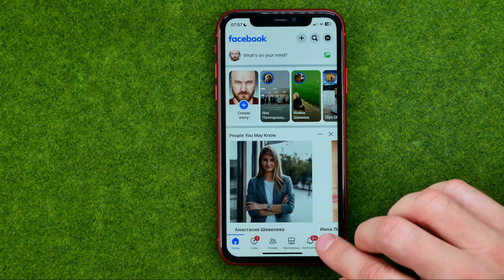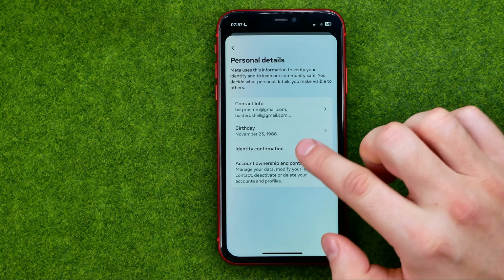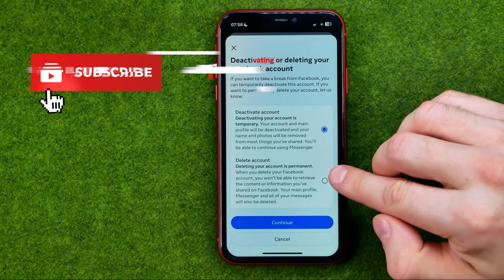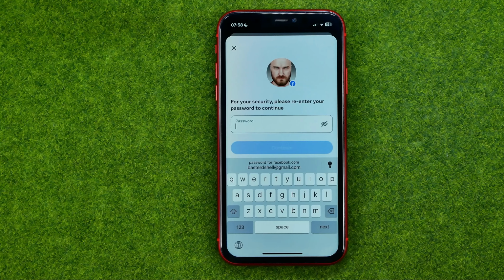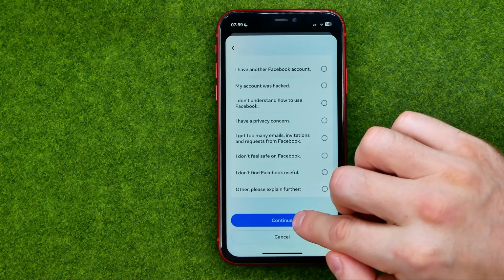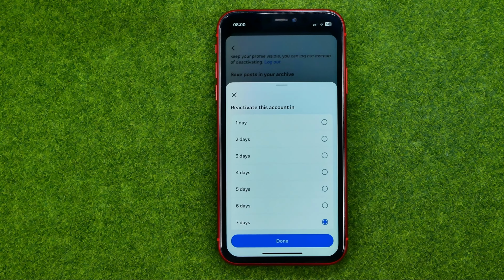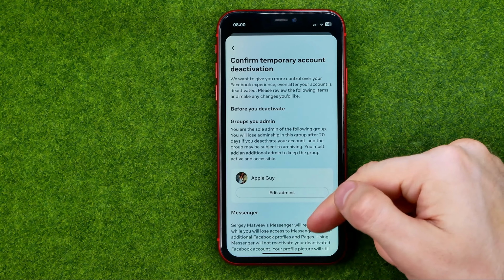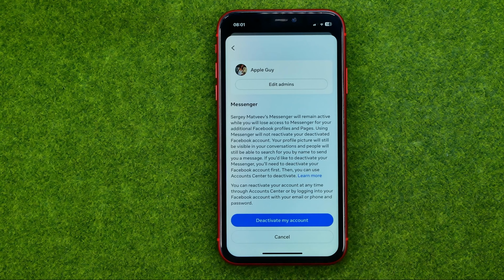How to Turn Off Facebook Account - Full Guide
If you are looking for a video about how to turn off facebook account, here it is!
In this video I will show you how to deactivate facebook account. Be sure to watch the video to the very end.
You will learn how to deactivate facebook account temporarily. That's easy and simple to do from your phone.